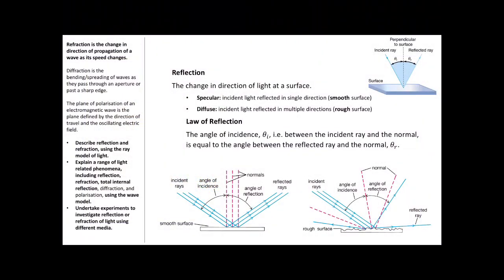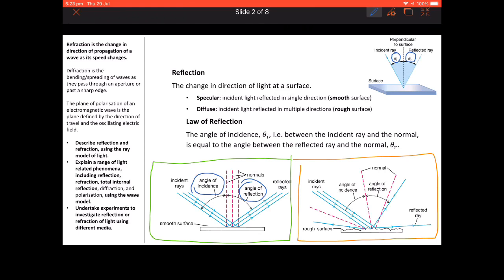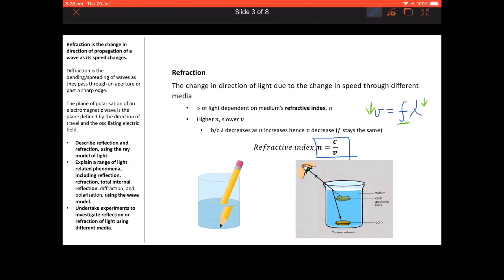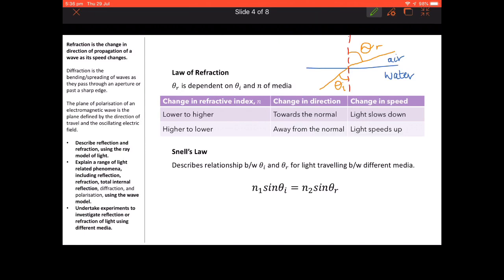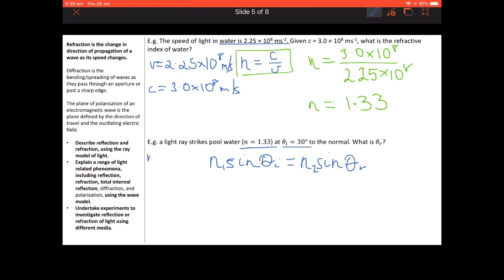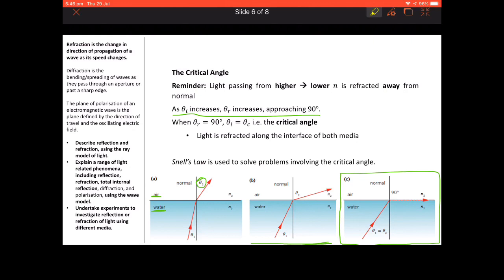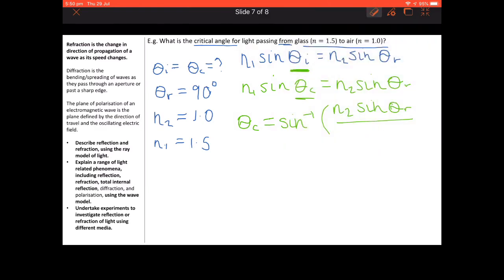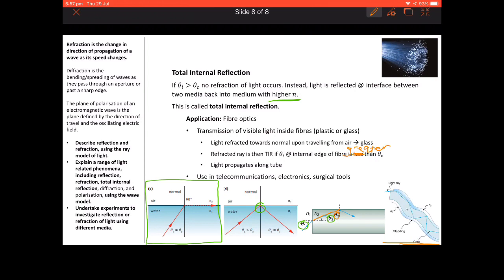Reflection and Refraction